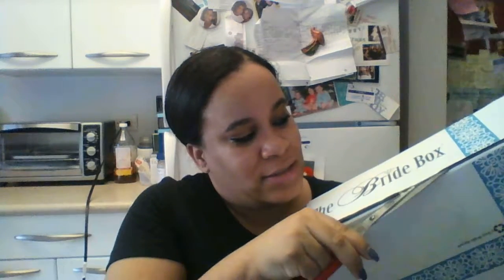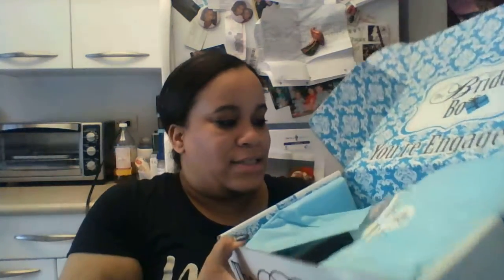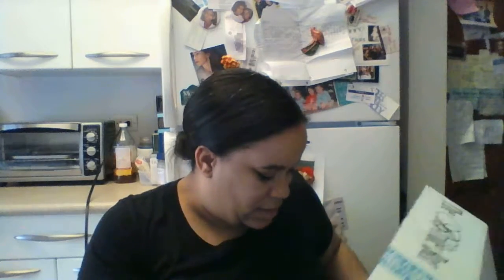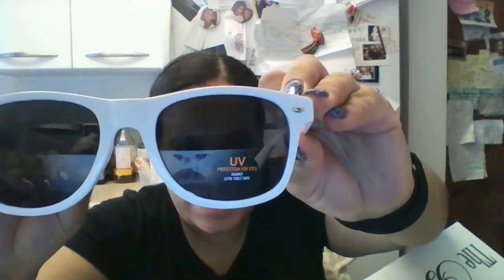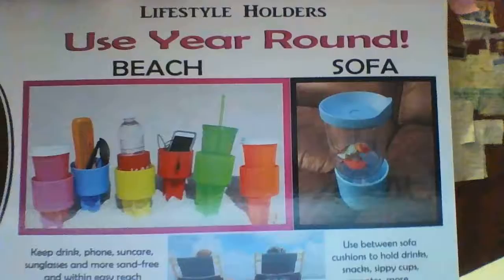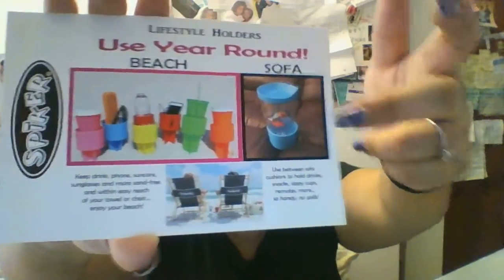WEDDING SERIES VIDEO # 135 UNBOXING THE BRIDE BOX FOR JUNE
HEY GUYS IT WAS A NICE AND CUTE BOX TO OPEN. I LOVE THE SPECTULA AND THE DISH TOWEL AND I ALSO LOVE THE CUTE "BRIDE" SUNGLASSES.